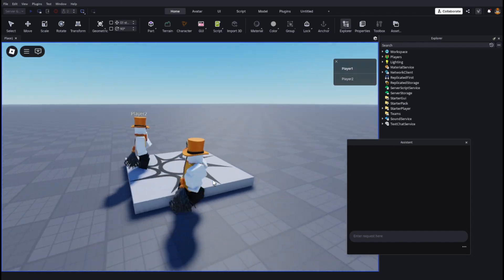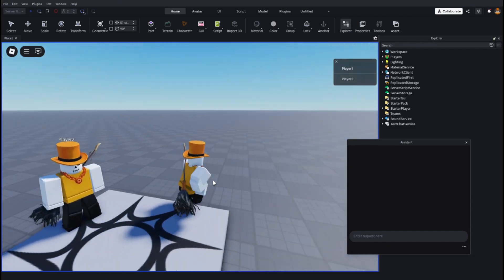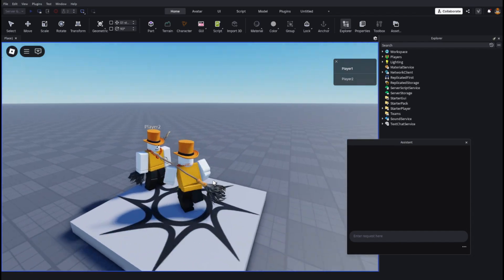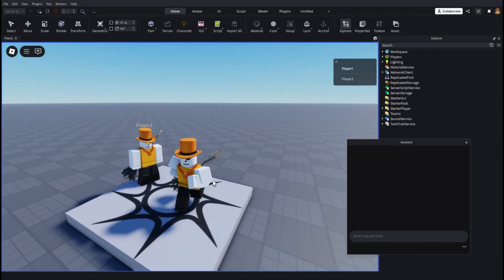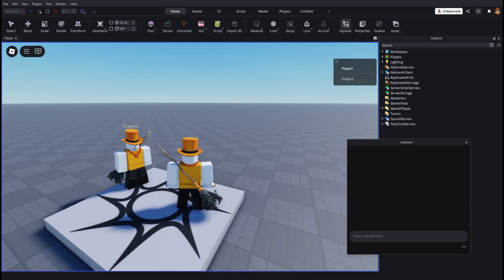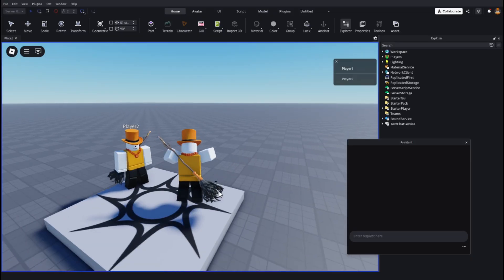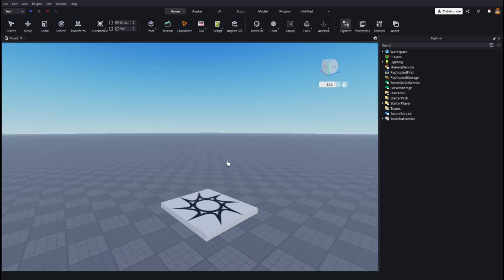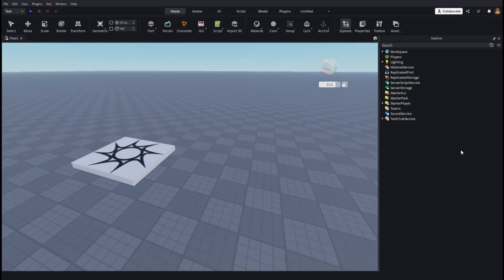How to Test Your Game With 2 or More Players On Roblox Studio 2025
In this video I Show you how to EASILY Test Your game With 2 or More people With the new Roblox system.

I made this video since all the other ones are out dated.